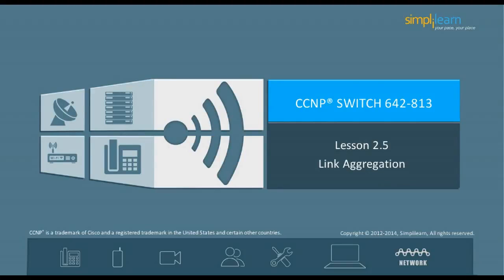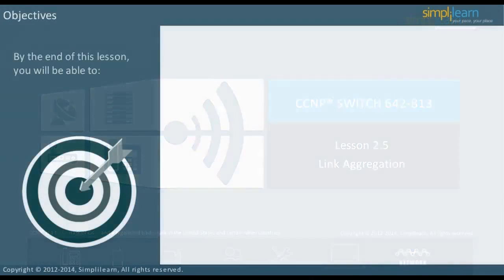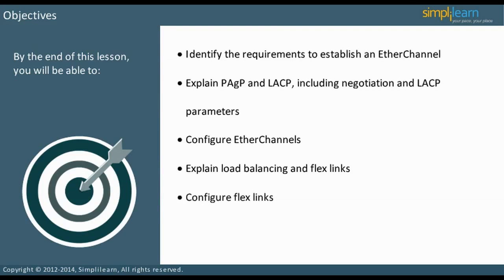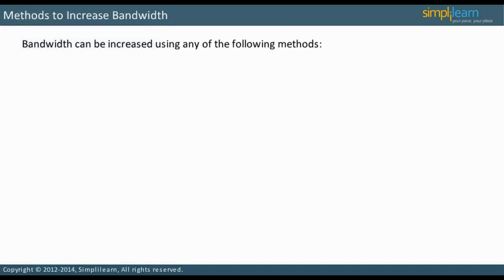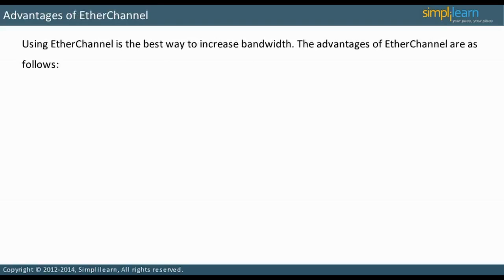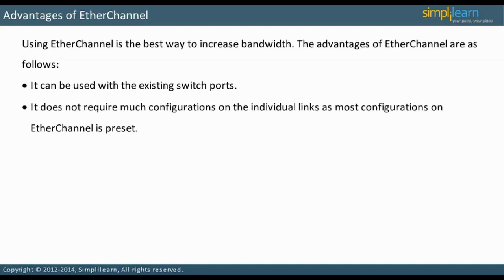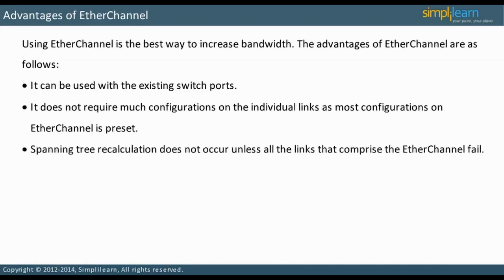CCNP Video Tutorials | What is Link Aggregation? | How to Increase Bandwidth?